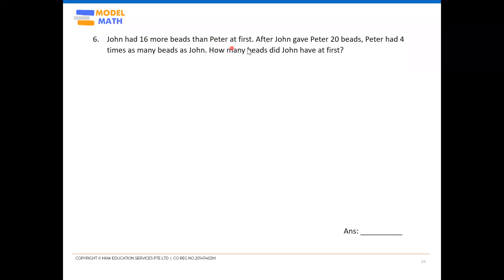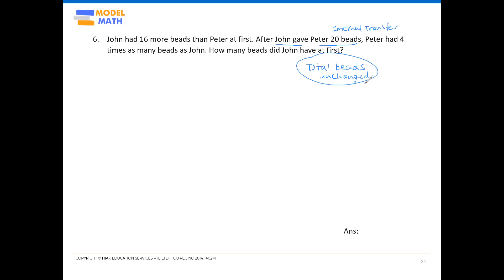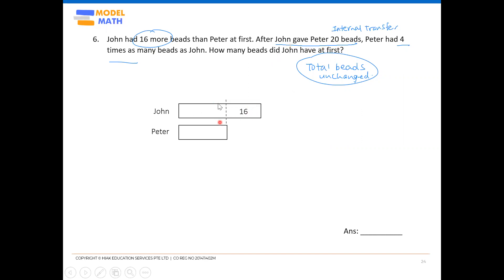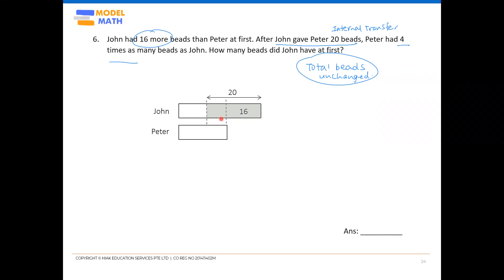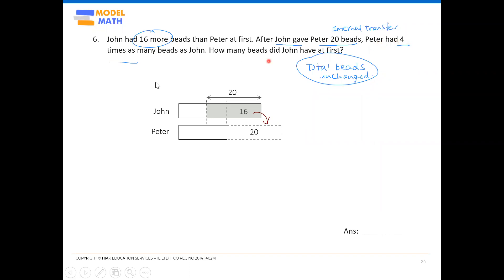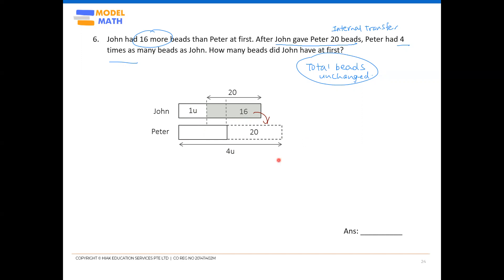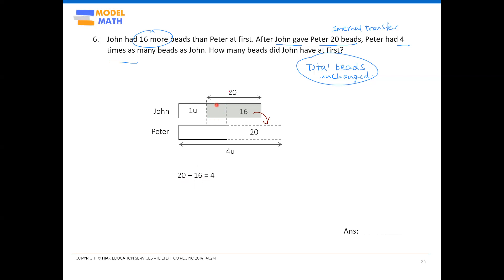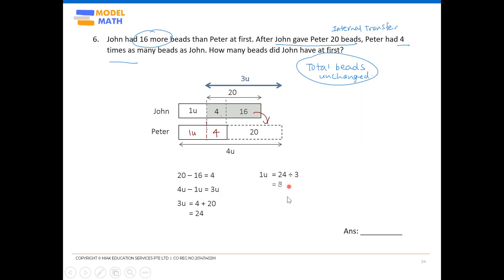Primary 5 Math Tuition : Quantity Internal Transfer using model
The concept of Internal transfer in problem-solving. There are two types of transfers: internal and external. Internal transfer deals with the transfer of values between entities within the problem, such as "John gave Peter $30." External transfer, on the other hand, involves the transfer of values outside of the entities in the problem, such as "John paid $30 for a bag." Understanding the difference between these two types of transfers is crucial in solving problem sums effectively.

(Code - 2023P5W04Q6 )